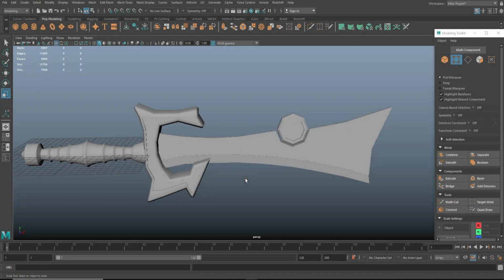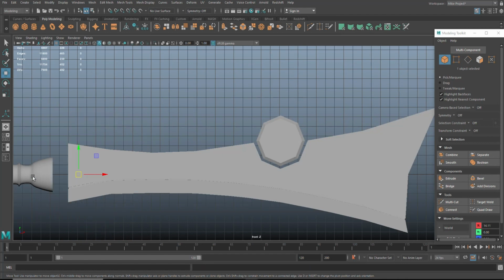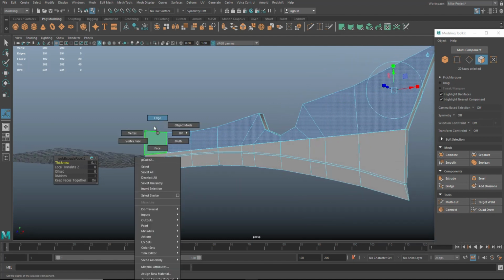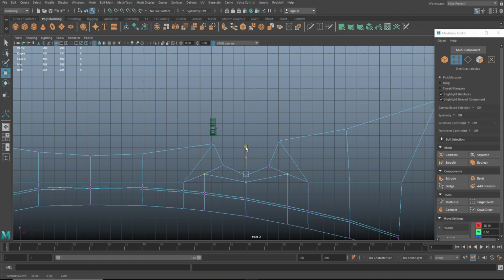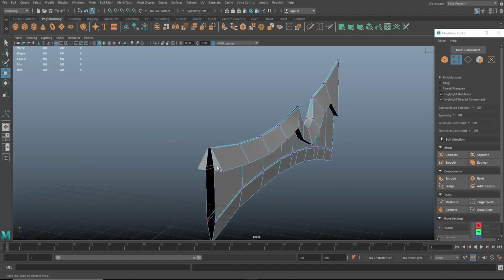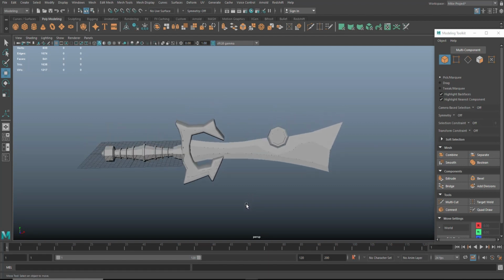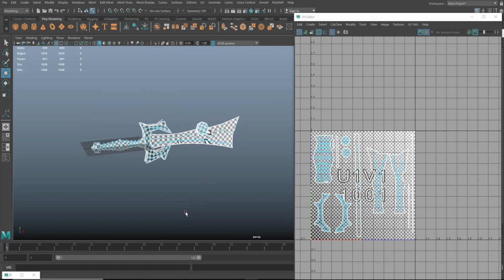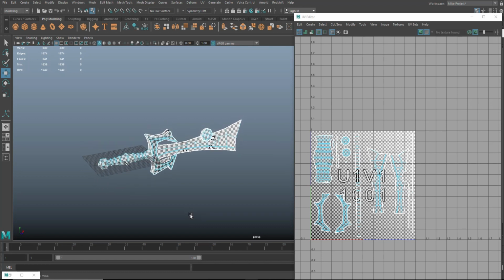Maya tutorial : Part 2/4: World of Warcraft, the Ashbringer ! ( FULL WORKFLOW SERIES )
By popular request we will be modeling the famous Ashbringer from World of Warcraft. There are a ton of designs out there and this will be mine.
In this second video we will be tweaking the model a bit more before we dive in the the UV mapping stage.

If you want to check out the Art Heroes podcast where Maria does a full 1 hour podcast interview with me then go over ( Should be online by May 6th, 2020 )

Jason Swisher
James Ritossa
Jamie
Dylan Void
Steven Michael Peterson Studios
Thomas McGill
Simon Latouche

MH Tutorials
The Netherlands

SOCIAL MEDIA